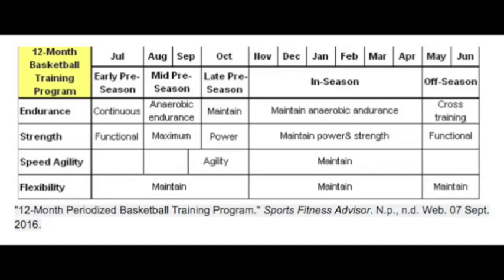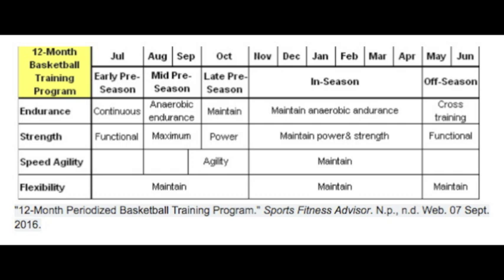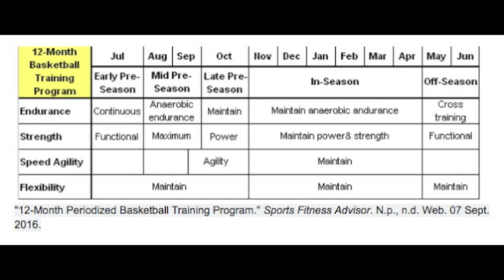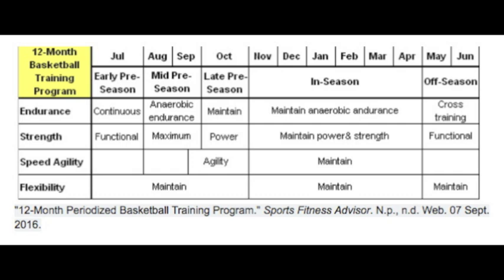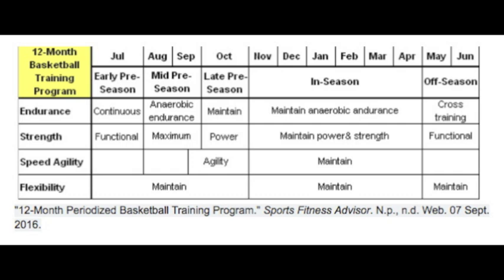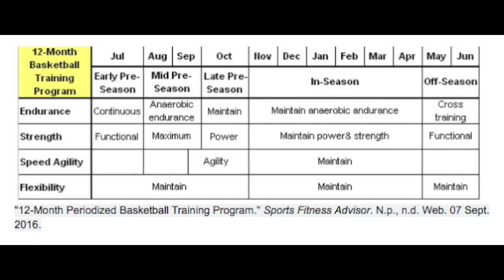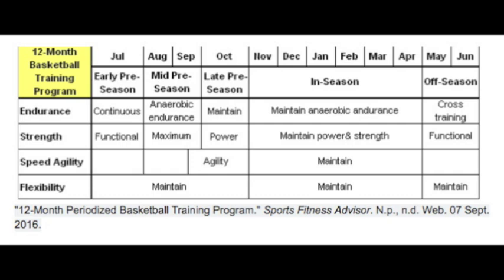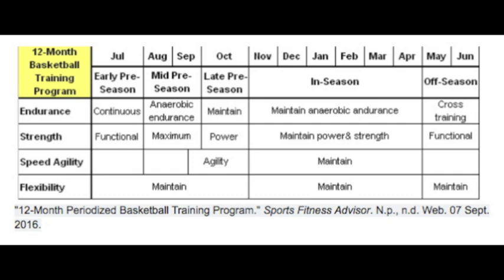Basketball Video #1 - Introduction, Periodization & Scientific Explanation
We have 5 types of Training; Cardio Endurance, Muscular Endurance, Strength (or plyometrics), Flexibility & Speed Agility. A combination of all these types of training sport specific to Basketball will be present over here, you can use the basis of this periodization to build your own program with the rest of my tutorials which will be on activities in the weight-room.

The combination of strength & endurance results in muscular endurance - the ability to perform many reps against a given resistance for a prolonged period of time, this type of training uses moderate loads of 50-70% of your 1RM (1Rep Max), rest should be sufficient and athlete should not be fatigued hence resulting in hypertrophy (increased muscle mass) and not endurance. (In Table look for functional strength.

Plyometric training has been shown to be on of the most effective methods for building explosive power. For this training to be effective it needs to follow a phase of maximal strength training, it's purpose is to improve an athletes ability / capacity to apply more force rapidly. This can be seen in the table as power (under strength). Total reps per session should be as follows beginners: 80-100 intermediate: 100-120 Advanced:120-140. Activities should be done in circuit format  and rest between each set should be 5-7 minutes. 2-3 sessions can be done per week and rest between should be at least 48 hours.

There is an objective in basketball, and it is to improve your game, for the periodization of strength training the other part besides functional and power is maximal training which focuses on the maximum force that a muscle group can exert in a single contraction, the reason we periodize the 3 is because you can't improve all at the same time.

Speed is the ability to reach a high velocity of movement in whatever mode of movement, agility is the ability to explosively brake or change direction and accelerate again. In your 3 non strength / plyometric training days incorporate speed and agility drills.

Flexibility should be maintained with any method that works with your body.

*aim for 2 rest days per week, hence there will be 3 strength / plyometric days, 2 speed and agility days and 2 rest days which you will either be in a game if it is in season or resting if you're in the offseason.